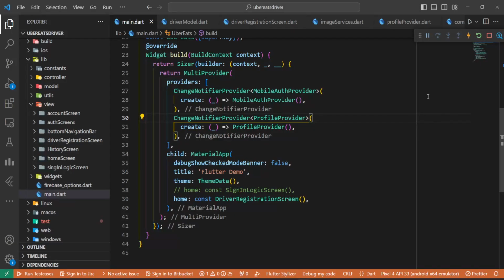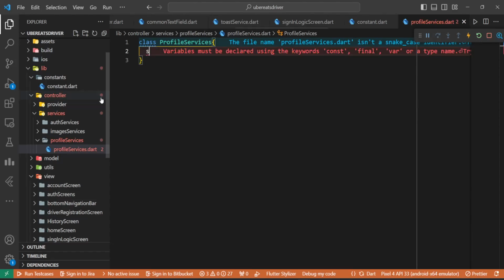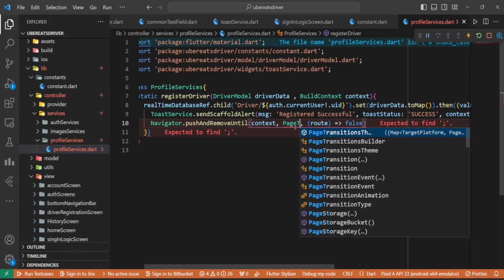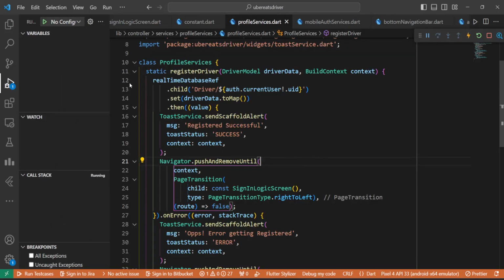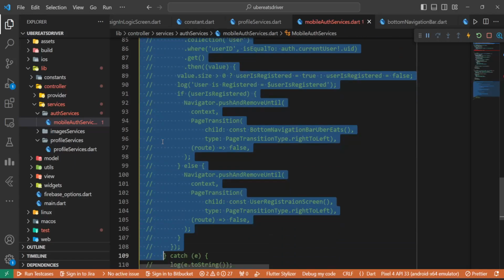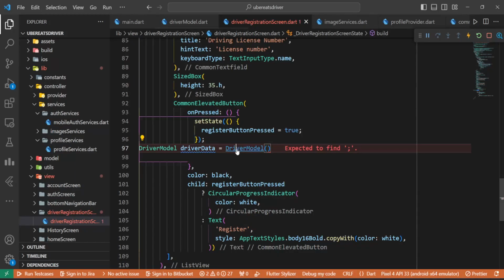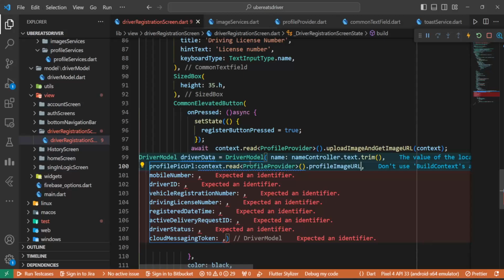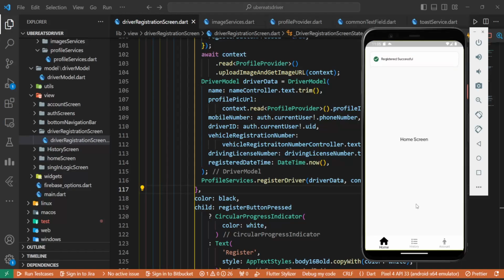45 Driver Registration Logics